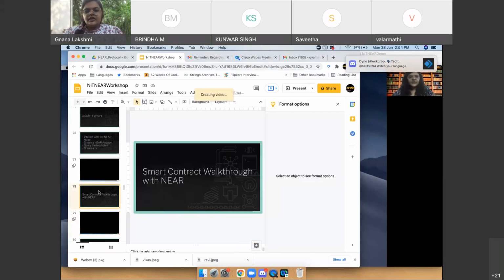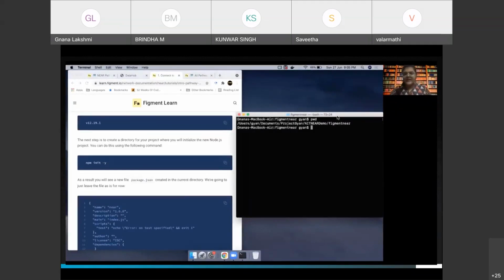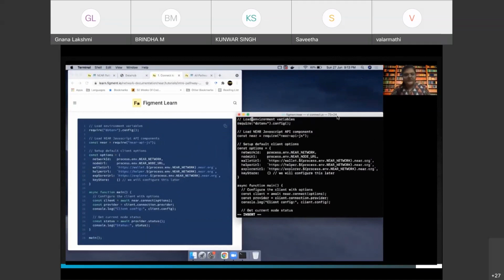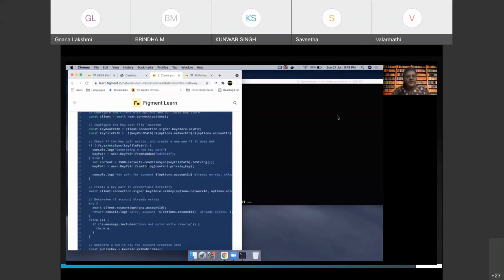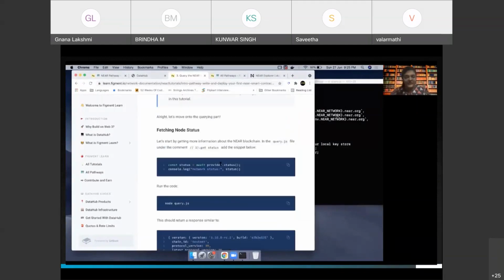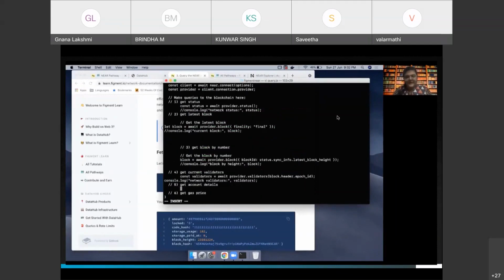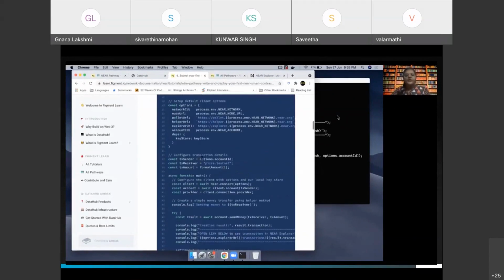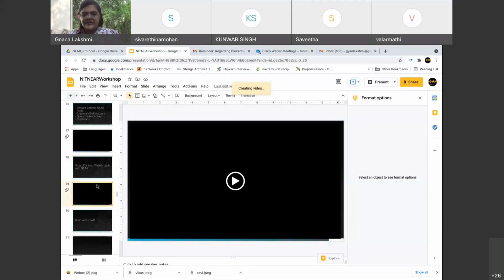DAY 4 Demo 5 : NEAR Blockchain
FDP on Blockchain and Smart Contract Technology